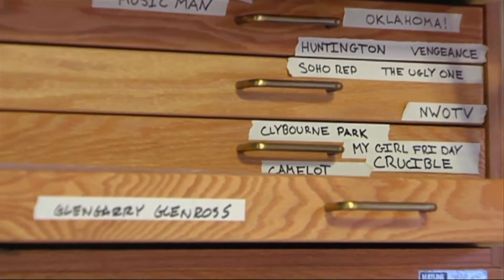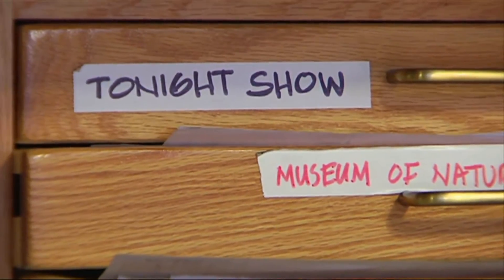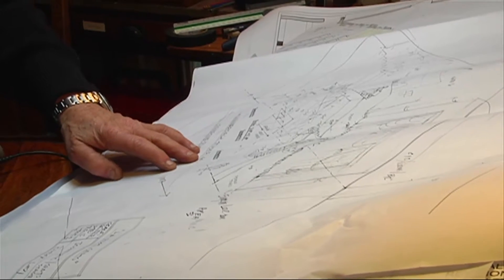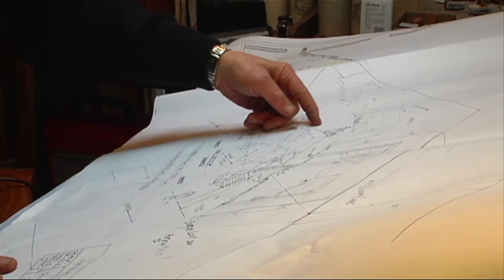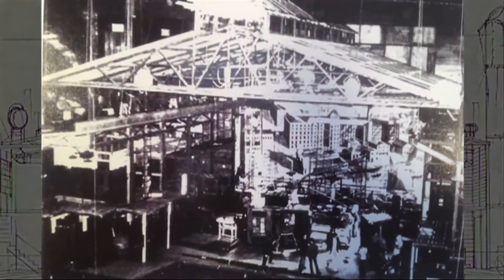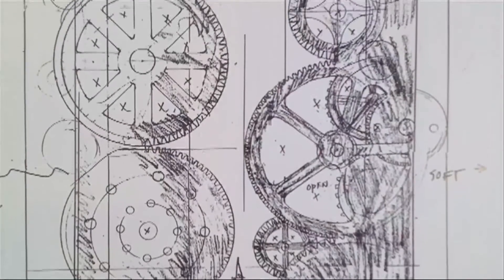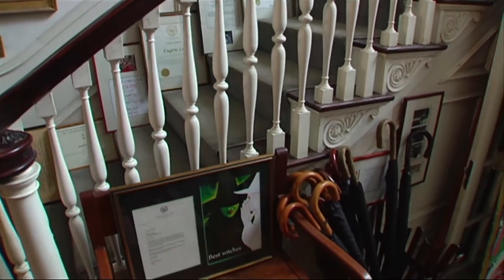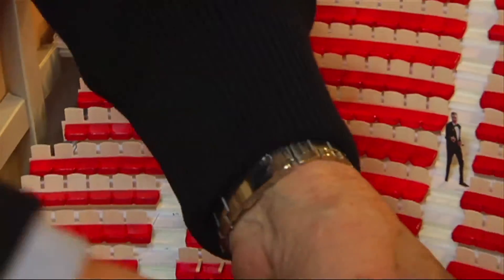The Imaginative Design of Eugene Lee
WGBH's Jared Bowen and Bob Seay travelled to Providence, RI to visit Tony-winning set designer Eugene Lee.